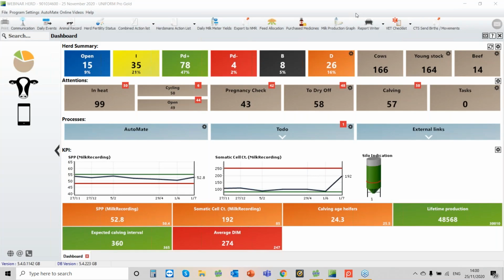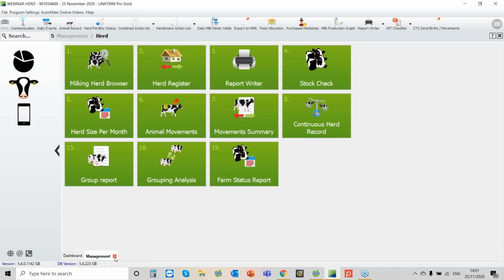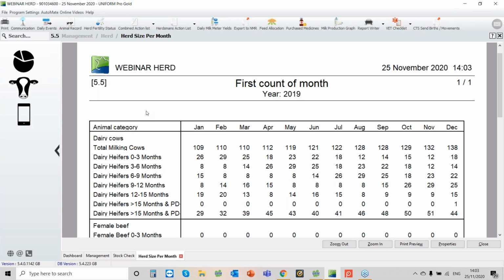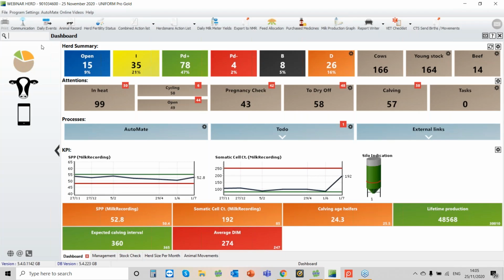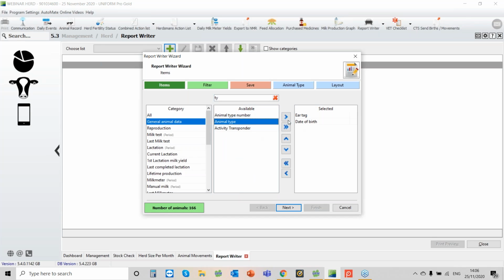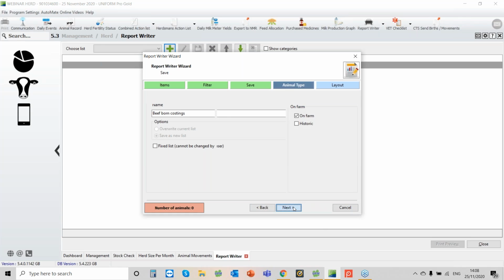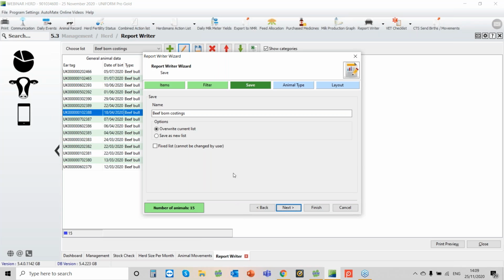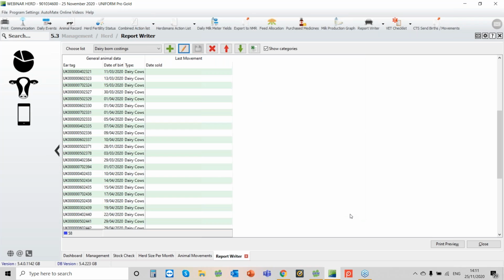How to use Stock Reporting in UNIFORM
In this video of our webinar we'll take a look at stock reporting in your UNIFORM program. There are quite a few different reports so we will try to put you in the right direction. Take a look at our other webinars or check our website for more information!